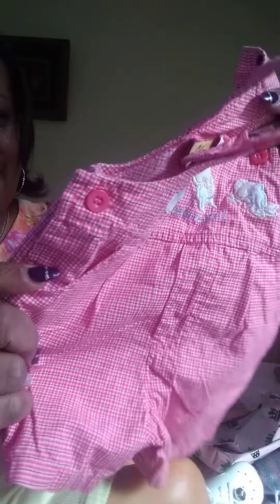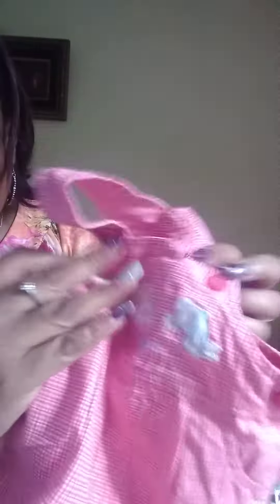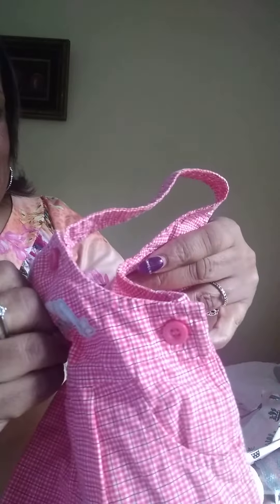We got packages! ☺️